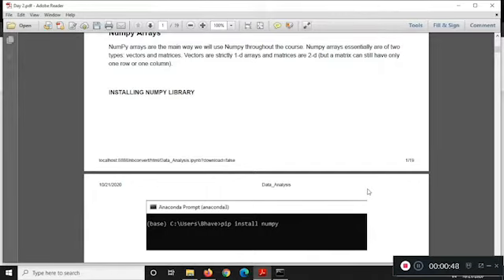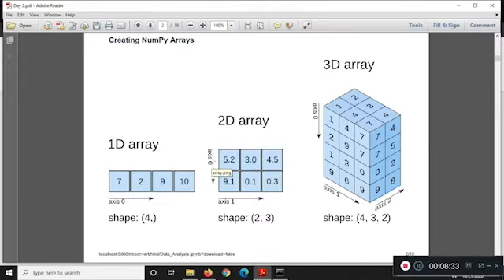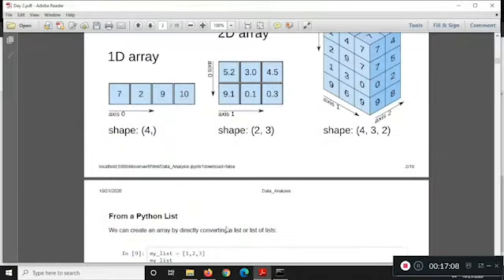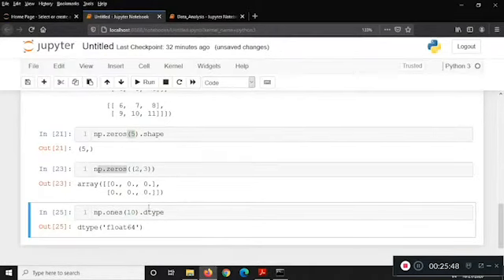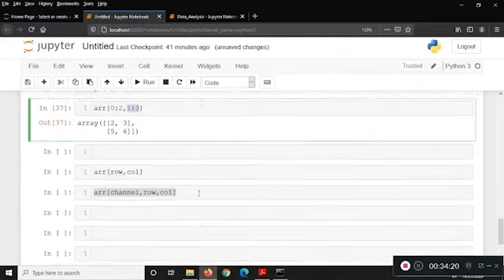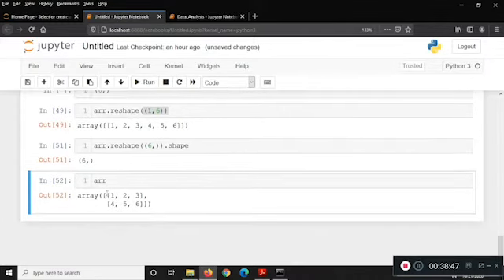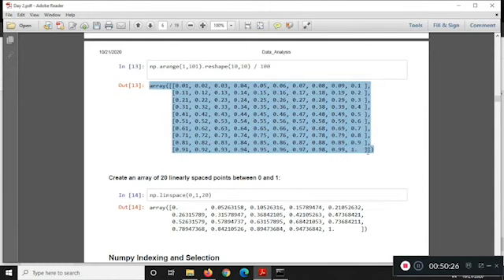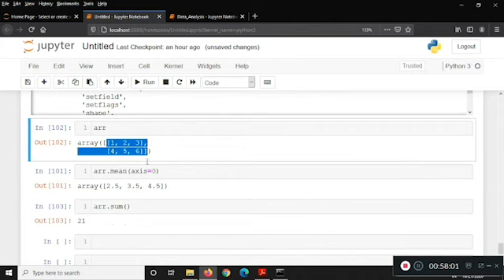Introduction to NumPy || for Beginners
NumPy stands for numerical Python.NumPy adds extensive data structures to Python that guarantee efficient calculations with arrays and matrices and it supplies an enormous library of high-level mathematical functions.
Learn the basics of the NumPy library in this tutorial for beginners. It provides background information on how NumPy works and how it differs from and complements Python's Built-in lists. This video goes through how to write code with NumPy.